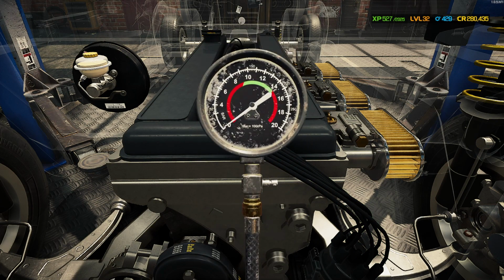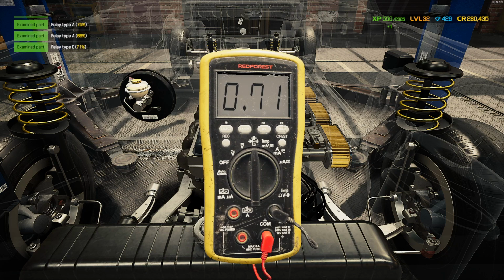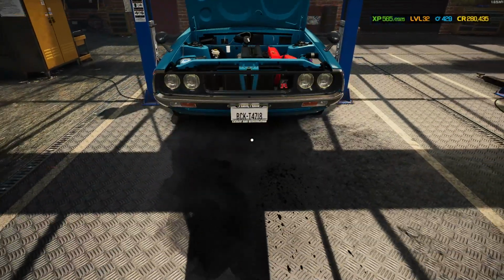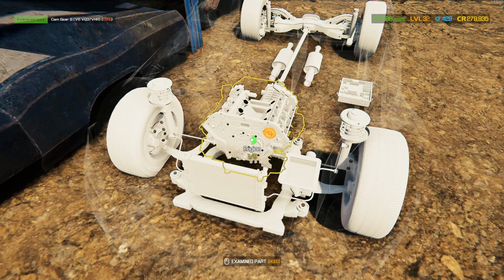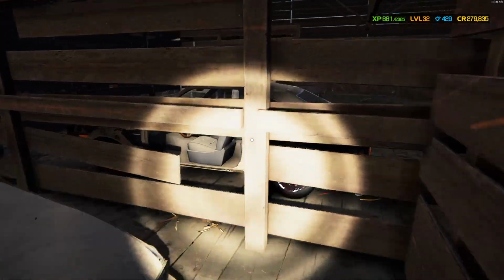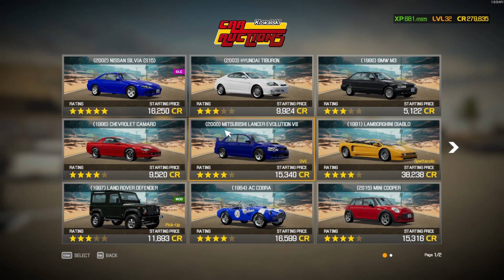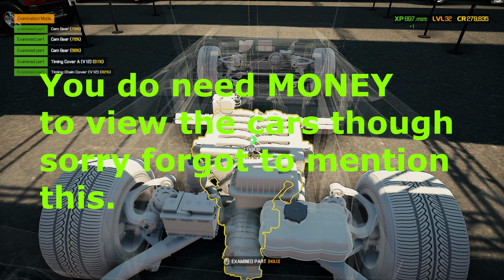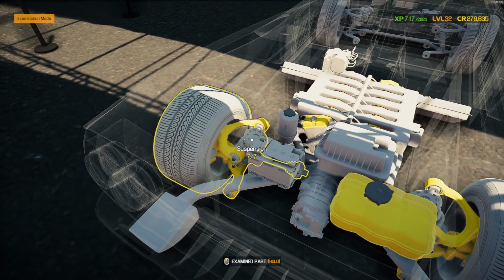EARN MORE XP Faster | Car Mechanic Simulator 2021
A few methods on how to earn XP Faster in this game and how to level up faster by just doing a few extra things.